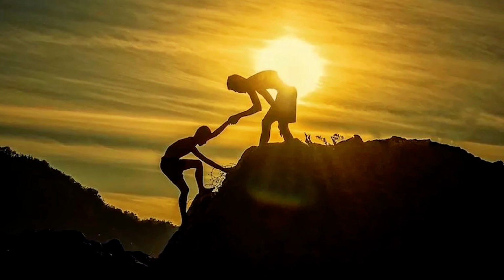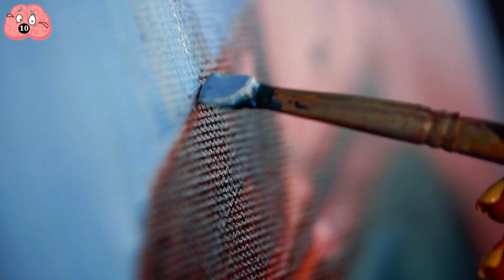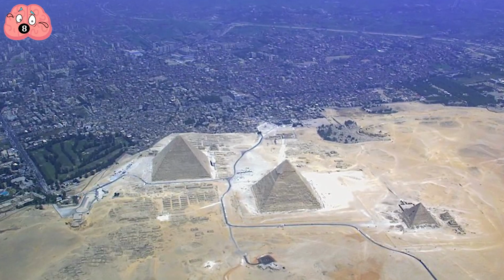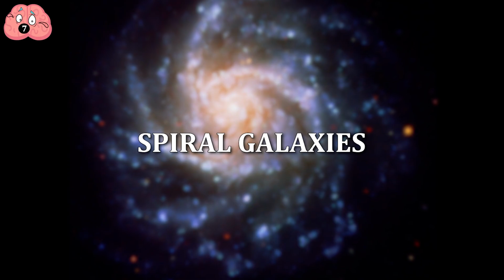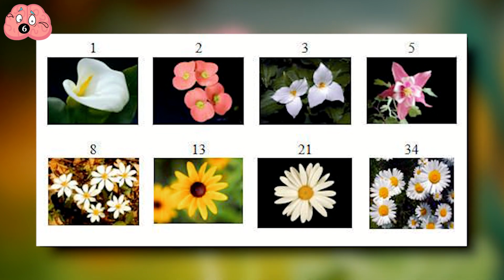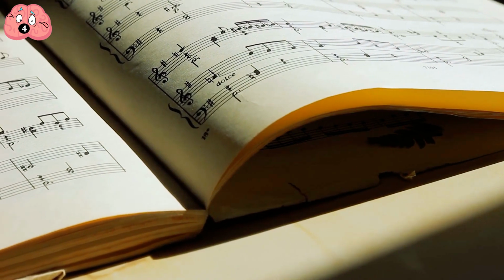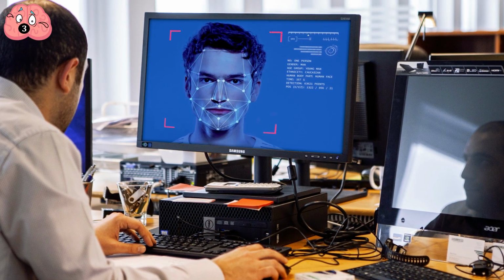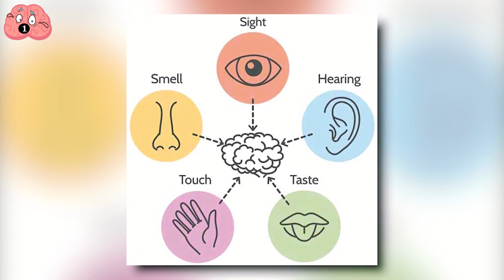Places You Won't Believe the Golden Ratio & Fibonacci Sequence Appears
You might already know about the golden rule and if so, you are probably already using it in your day to day life, but there is another little bit of gold that is making a major impact on your daily life. The golden ratio or 1.618 The golden ratio is a ratio found in lots of places and it is largely based on the Fibonacci sequence.

00:00 - Intro
00:49 - The Mona Lisa
01:49 - The Taj Mahal
02:24 - The Great Pyramids of Giza
04:17 - Spiral Galaxies
05:37 - Flower Pedals
06:30 - DNA
07:19 - Music
08:04 - Human Facial Construction
08:49 - Advertising
09:32 - Anatomy of Living Things